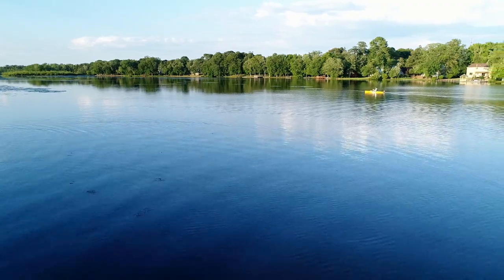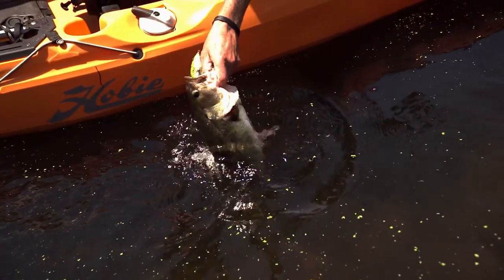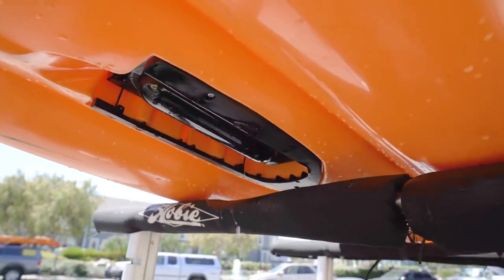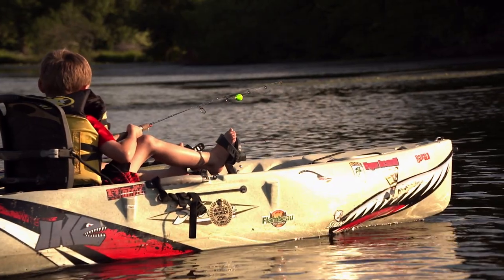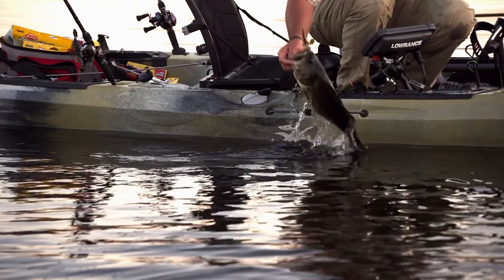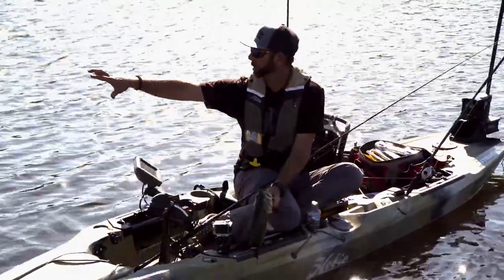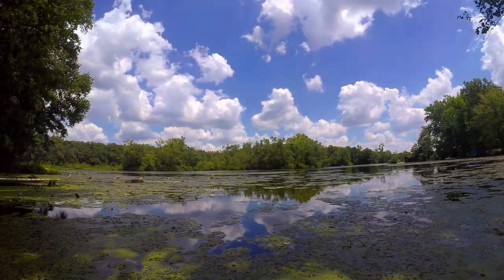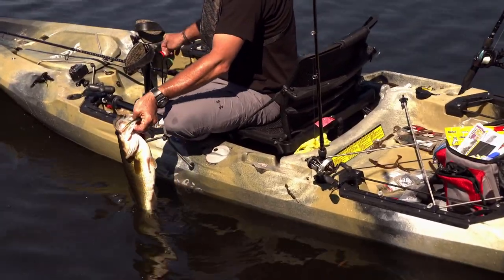Mike Iaconelli and Carl Jocumsen on the NEW Hobie Outback | S08E02 | Hobie Outdoor Adventures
The legendary Hobie Mirage Outback pedal fishing kayak gets redesigned and put through its paces. Who better suited for the task than Professional bass anglers Mike Iaconelli and Carl Jocumsen? Watch as they test out the fishability of Hobie's new Outback fishing kayak and hunt down bass in a secret location.